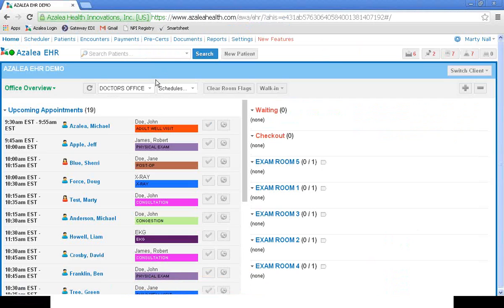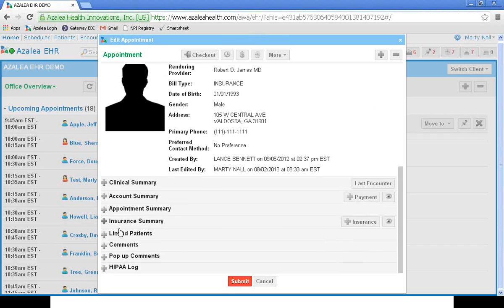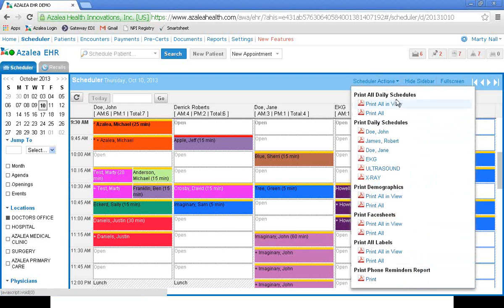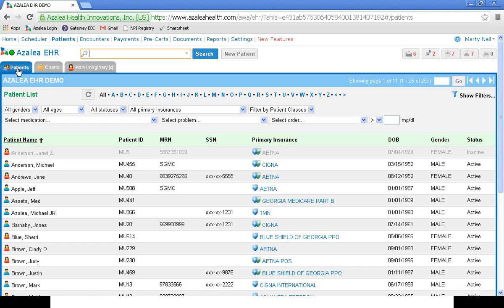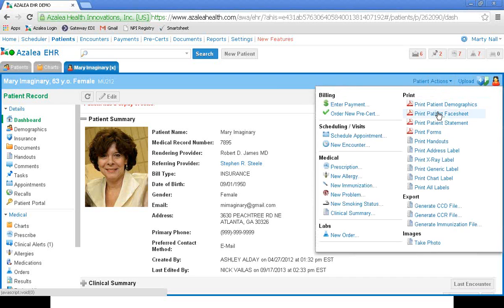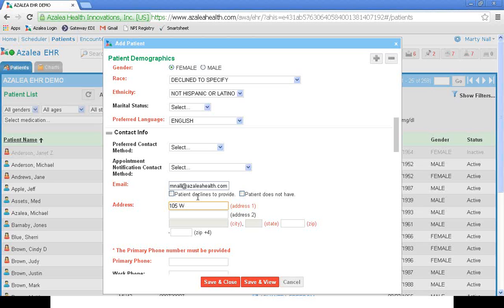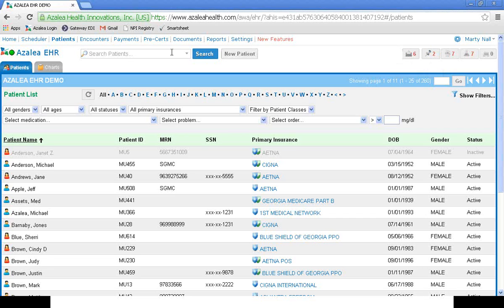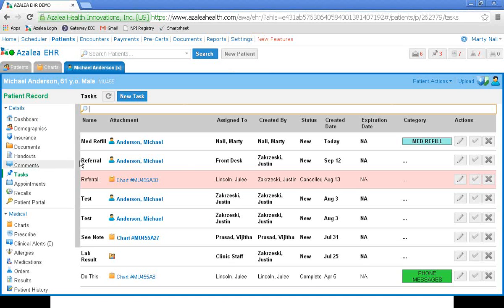10/10/2013 Webinar: Azalea s Best Practices for Front Office Staff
Date of Webinar: Thursday, October 10, 2013
Presented By: Marty Nall, Software Support & Training Specialist

About:

Covered Topics:
- General Office Overview & Workflow
- Scheduling Patients
- Patient Demographics
- Features of the Patient List
- Patient Handouts
- Patient Insurance
- Applicable Meaningful Use Measures
- Patient Comments, Messaging & Tasks
- Questions & Answers
- Upcoming Webinars

Azalea is a health information technology (HIT) company that provides simple, cloud-based solutions (EHR, EMR, PM, eRx, CPOE, PHR) and tech-enabled services that seek to improve patient care by providing the highest level of innovative technologies to the healthcare community.

All rights to this video belong exclusively to Azalea Health.